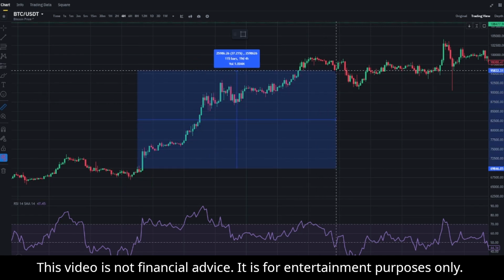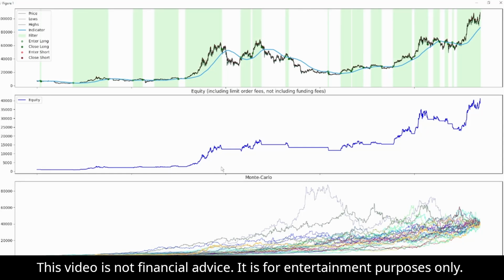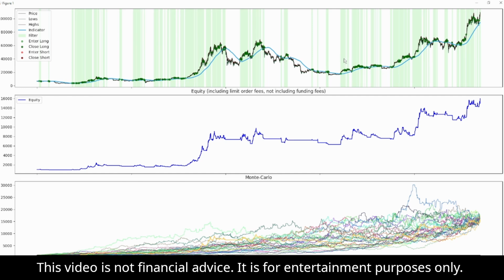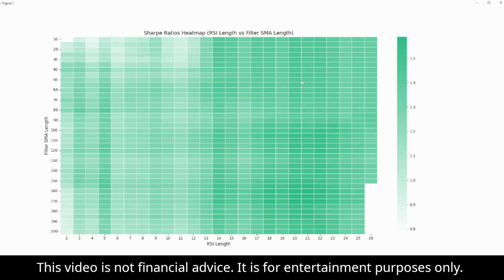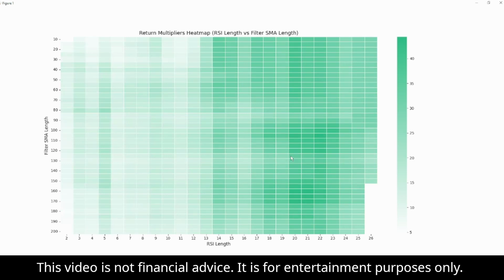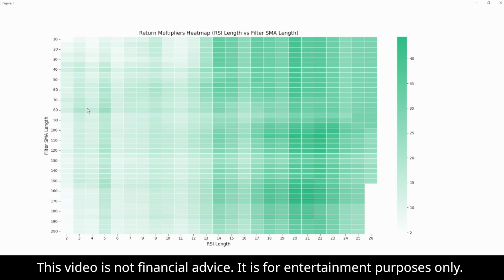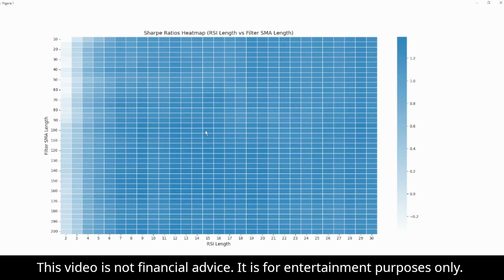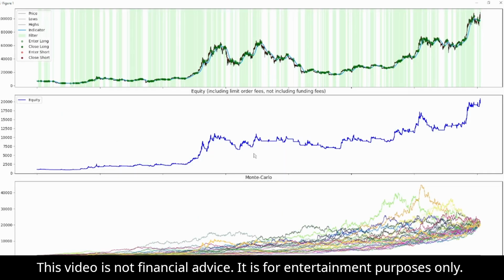Bitcoin RSI 55-45 Strategy: Avoiding Bearish Trends with Filtering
In today’s video, I backtested a strategy using RSI-based entry and exit rules: buying when RSI is above 55 and selling when it drops below 45, based on candle closes. The analysis focused on 1D and 4H timeframes, with sensitivity 2D heatmaps showing results across two parameters: RSI length and an SMA filter’s length.

The RSI helps identify overbought and oversold conditions, but I added an SMA filter to avoid prolonged drawdowns during extended bearish trends in Bitcoin. The filter was designed to improve performance in such periods, and the results were quite promising, particularly in the 4H timeframe, where sensitivity to historical data was reduced.

The 55/45 RSI thresholds are not set in stone and can be optimized further. In the Premium Member Area, I explore variations of these rules for potentially even better results.

Watch the video to see how this strategy performs and whether it’s a viable approach for your trading toolkit!